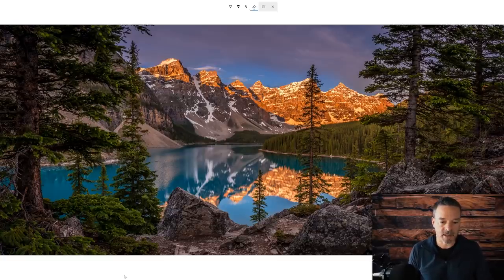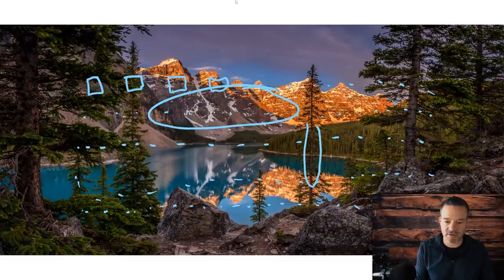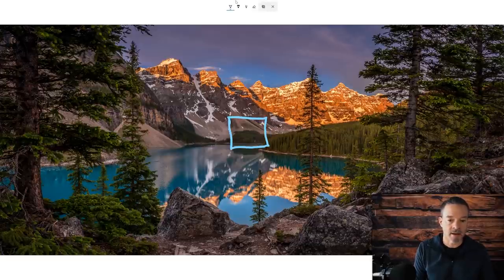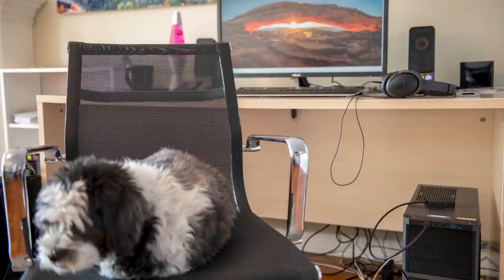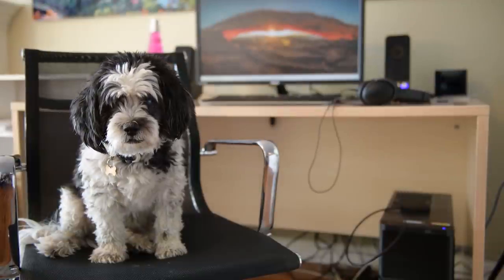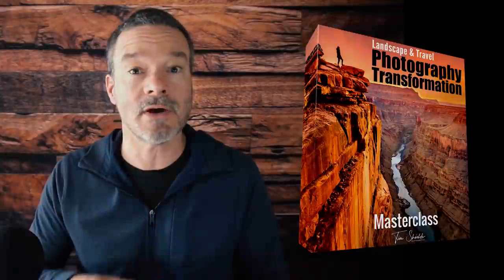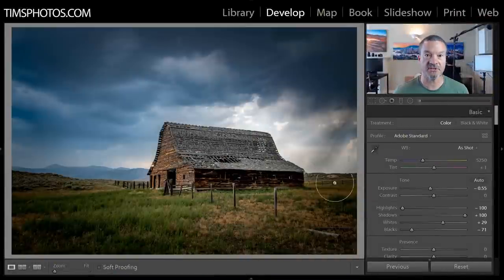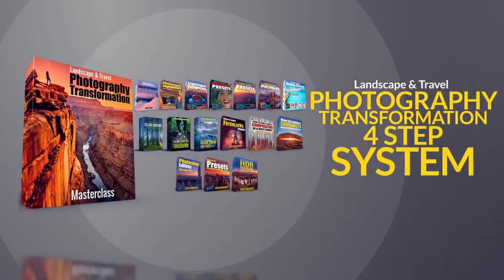How to select the best focus point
This is how to select the best focus point.  Should you use multi-point focus or single point focus?  In this video I explain why you should use single point focus and how you can use the halfway down and hold method to choose the best focus point.